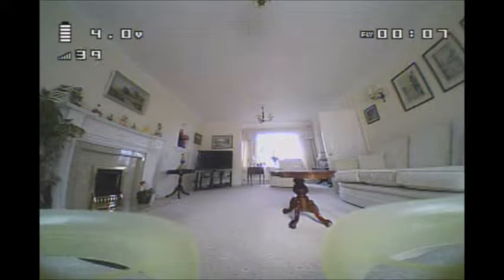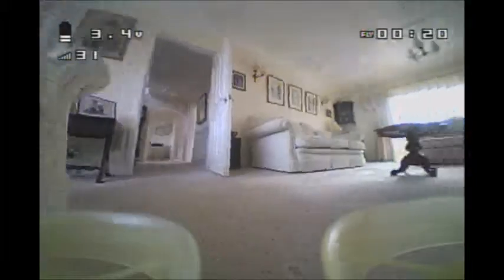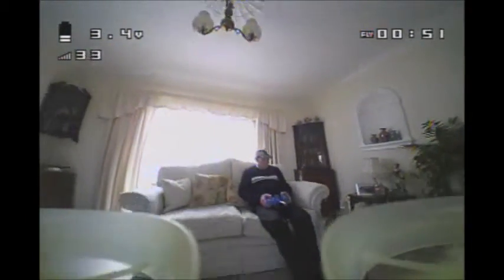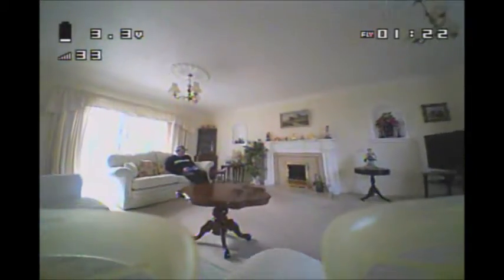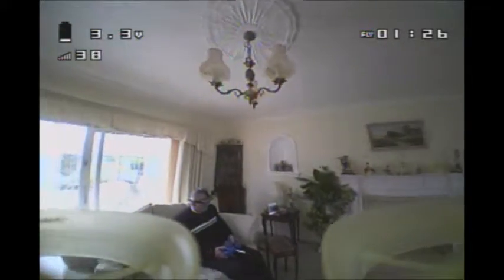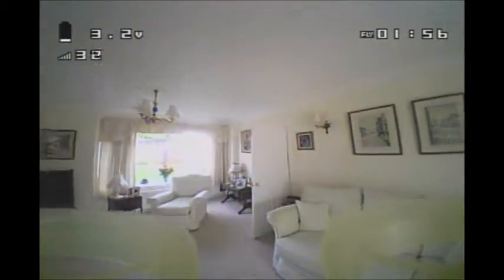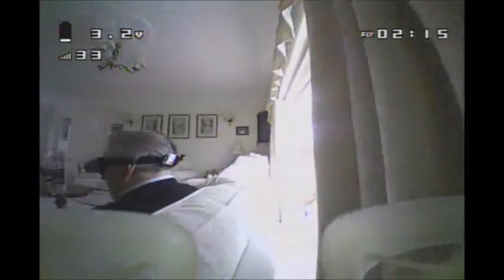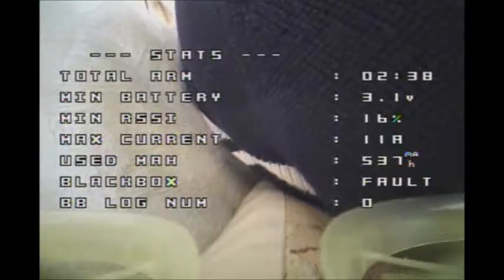QX65 whoop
A short flight around the lounge, too windy to fly outdoors